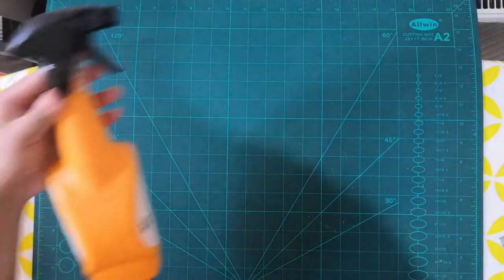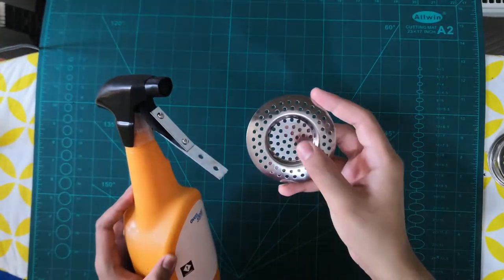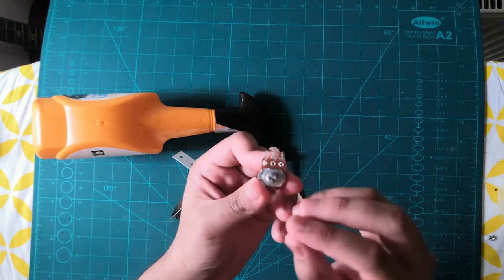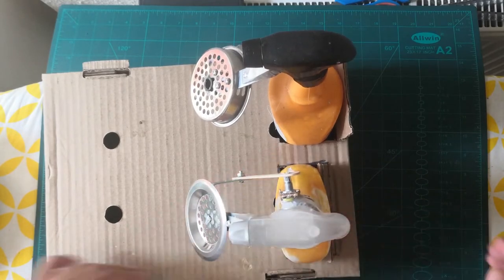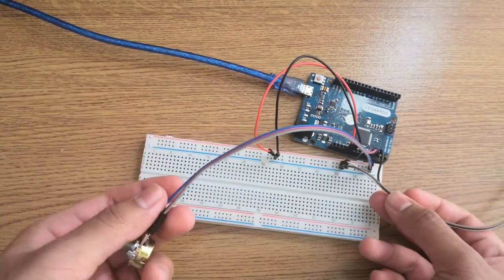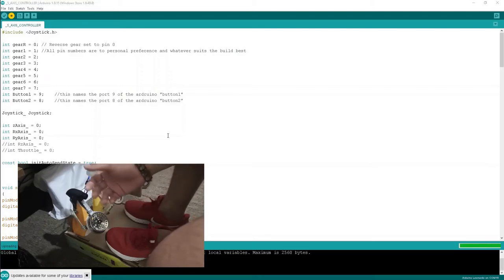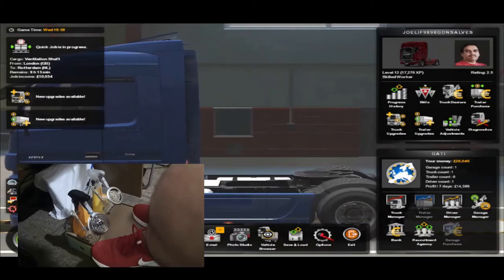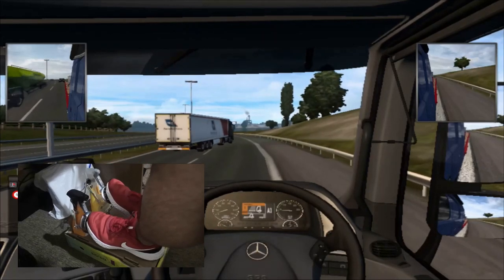How to make Pedals For PC, Lets Build One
In this video, I have walked you through how to build pedals for driving simulator games like Euro Truk Simulator 2, American Truck Simulator, Assetto Corsa, Race Room, Dirt Rally, Dirt 4.

Using a potentiometer, Arduino Leonardo, and things around you.

This is my version of Homemade Pedal for Racing Simulator or Truck Simulator.

I hope anyone watching can attempt on making this project themself or at least get inspiration.